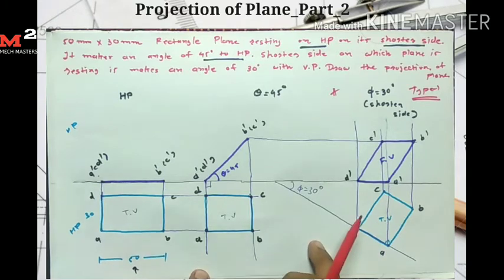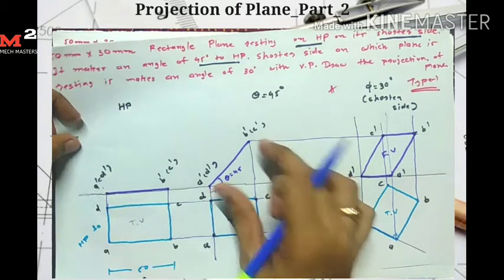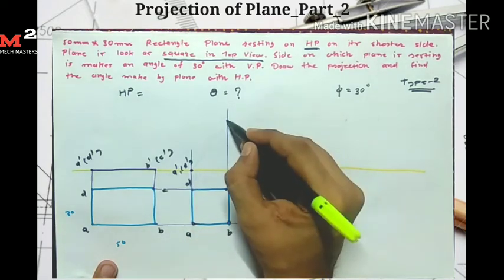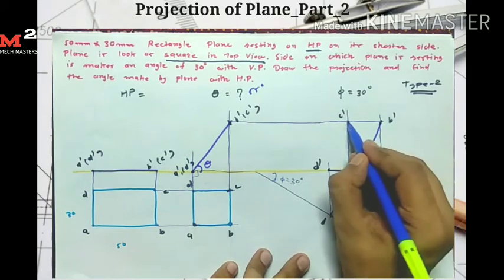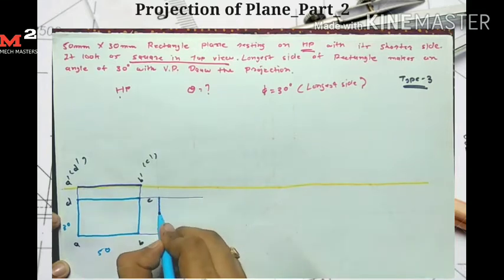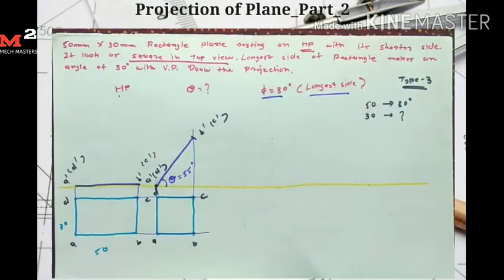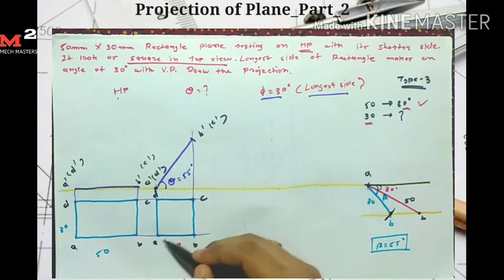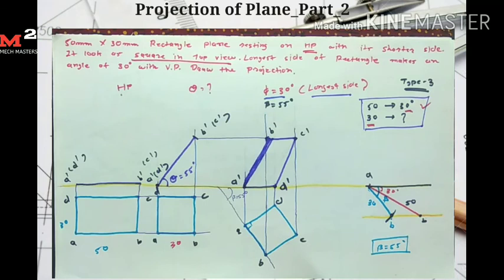Projection of Plane Part 2